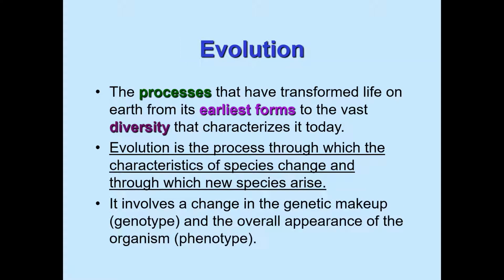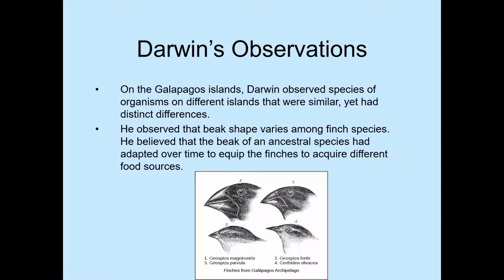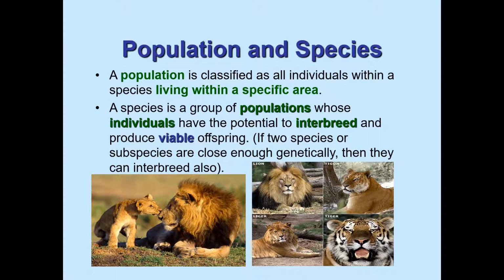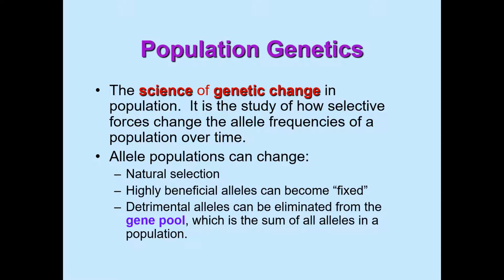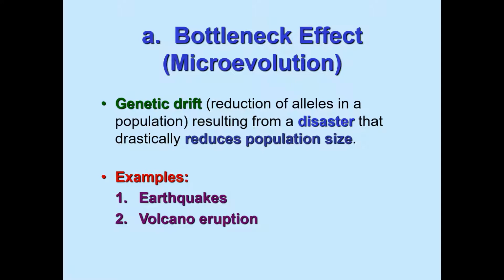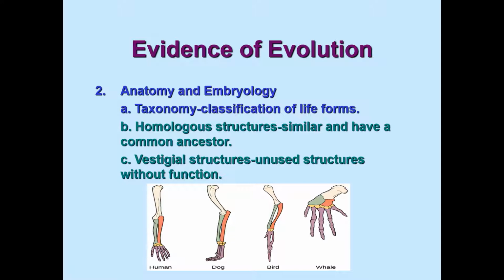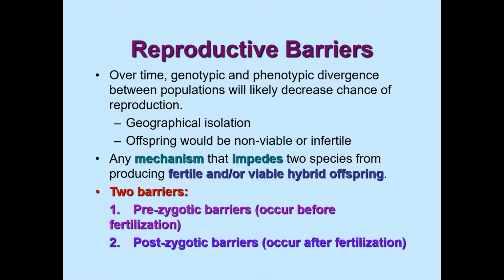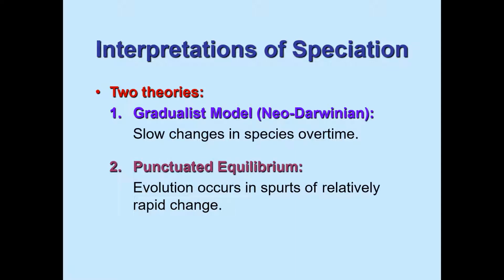natural selection 1